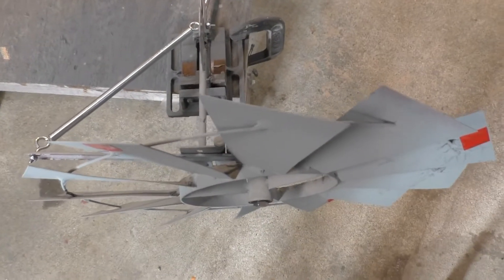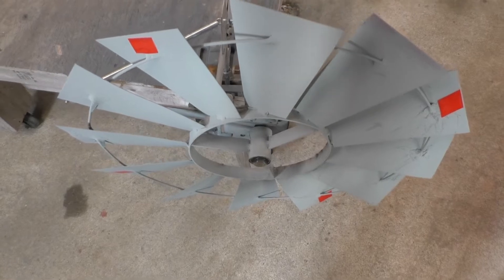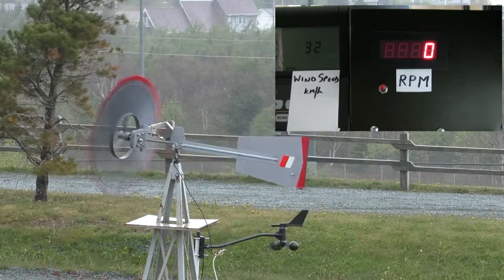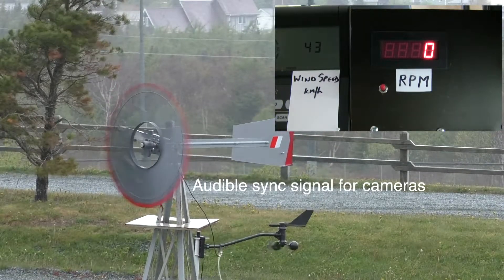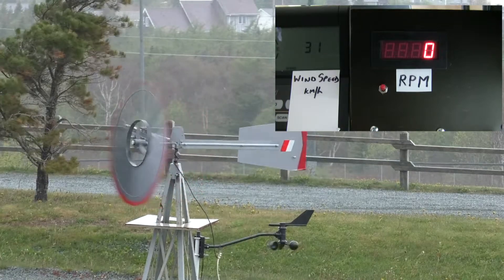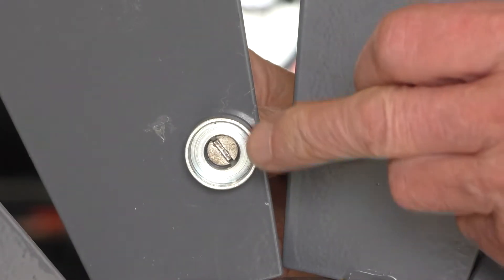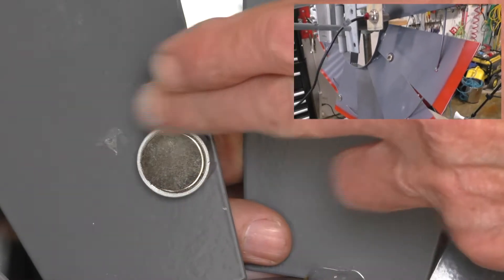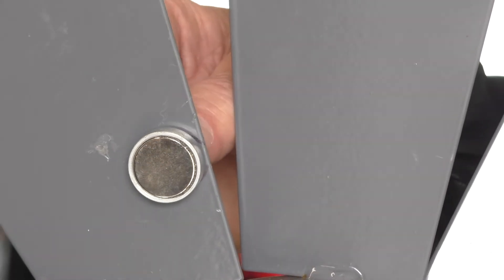#9 American Farm Windmill at home - Magnet cup, sensor cable winding up, yaw limiting, furling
This is a decorative windmill found in thousands of homes worldwide. They have been sold online and elsewhere for many years. This video and the other video's in the set show how to make the windmill safer by making a simple speed control (furling), using just a spring and a hinge.
This set of videos (there are 11) are self contained so that you can look at one or more as each video is a short story forming part of the bigger story. But the videos (#1 to #11) are in the order that the experiences happened. Hope you like them.
Here’s links to all of the videos in the Farm Windmill set of videos

#1 Farm Windmill at home - How to make it furl to control speed and make it safer